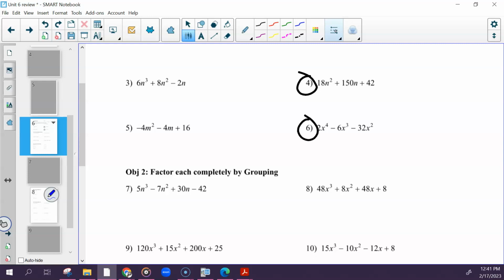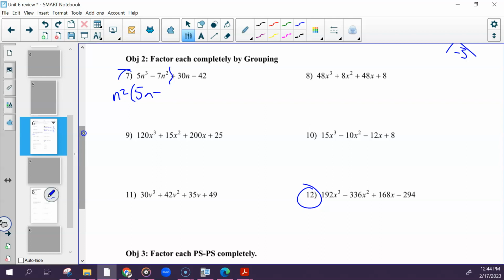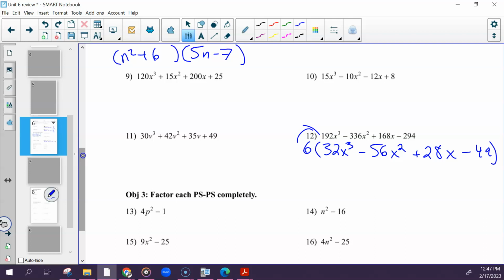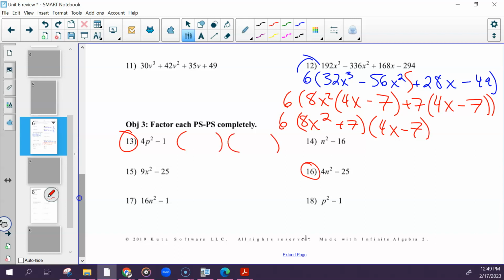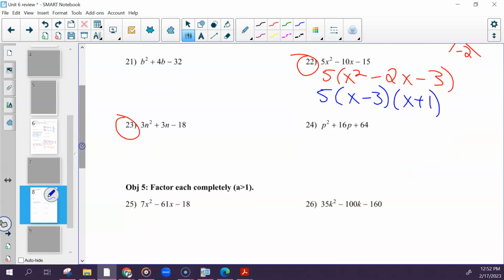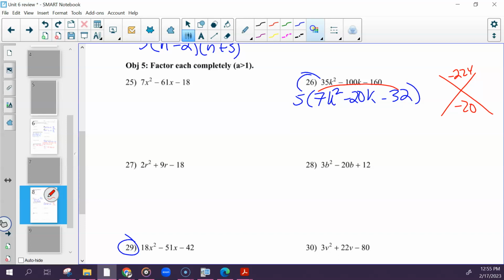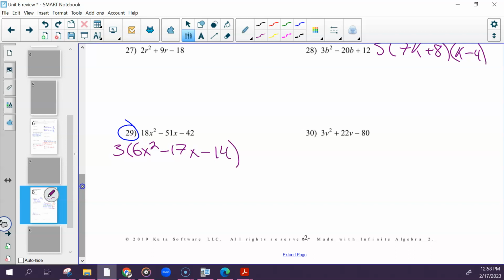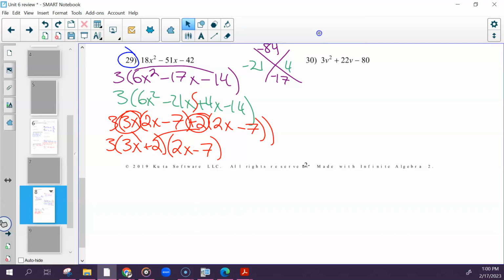AFDA 7th 2-17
We went over review questions before you took the quiz.